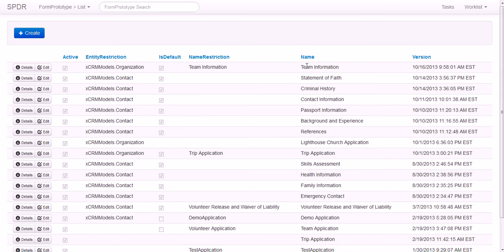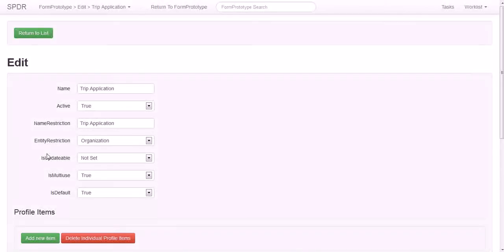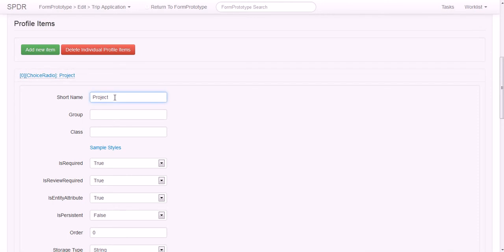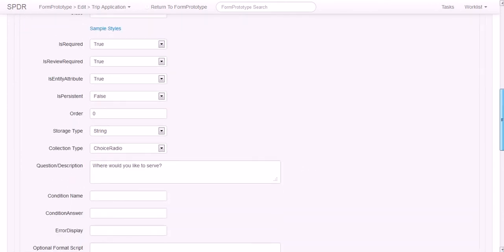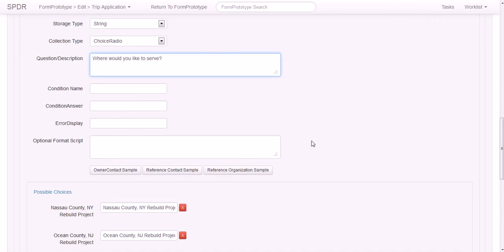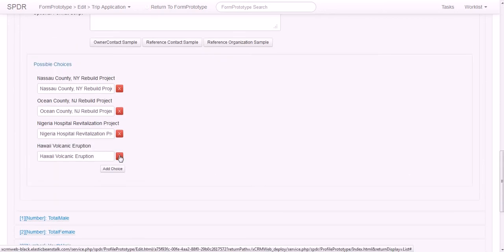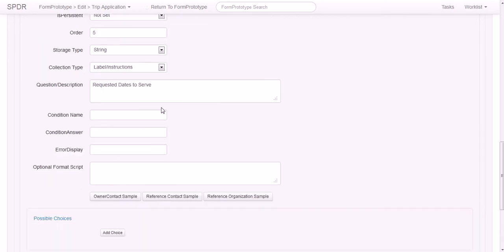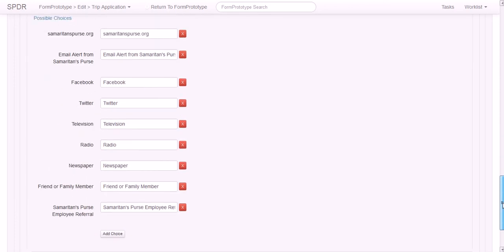System Management - Form Prototype